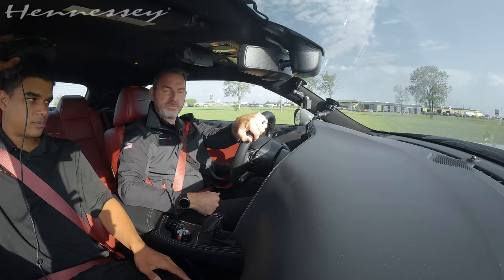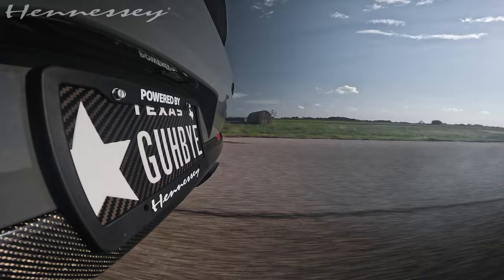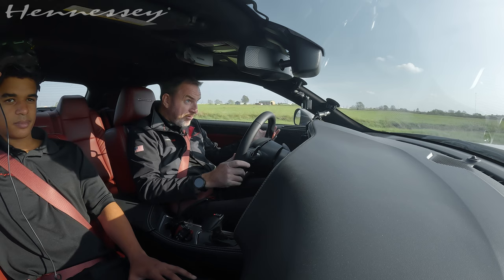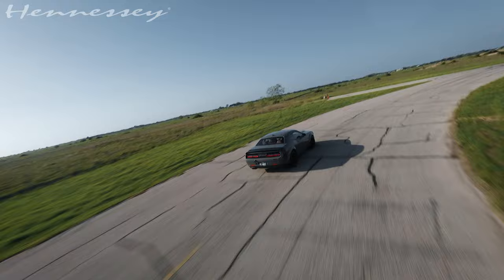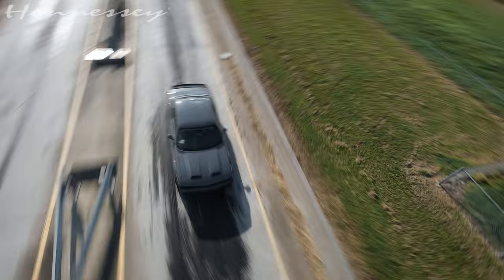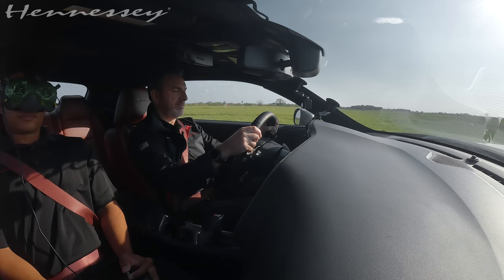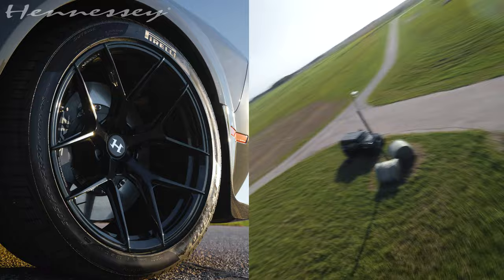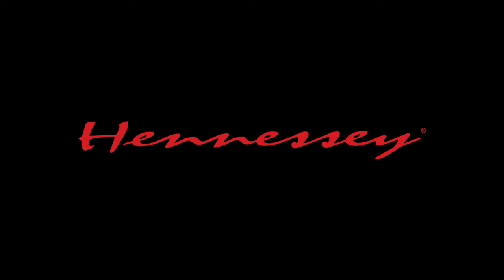1000 HP Hellcat Challenger Perfection // LAST STAND by HENNESSEY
With Dodge's 'Last Call' for its infamous supercharged 6.2L Hellcat HEMI V8-powered vehicles in effect, Hennessey presents the 'Last Stand' edition of our fan-favorite H1000 Challenger and Charger upgrades. In addition to our warranty-guaranteed 1000 HP performance upgrade, the 'Last Stand' edition features a custom exposed carbon front splitter, side skirts, rear valence, and lip spoiler to enhance downforce at speed. Gloss black or graphite-finished sport wheels, street tires, and heritage livery graphics add to the overall appeal of Hennessey's H1000 'Last Stand' Challenger and Charger.

'Last Stand' Edition production is limited to 50 Challengers and 50 Chargers.